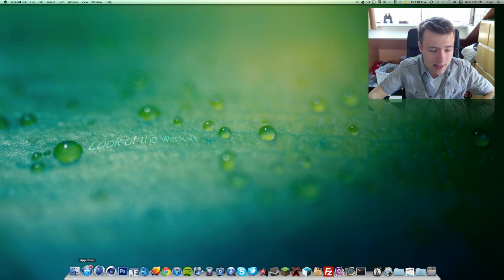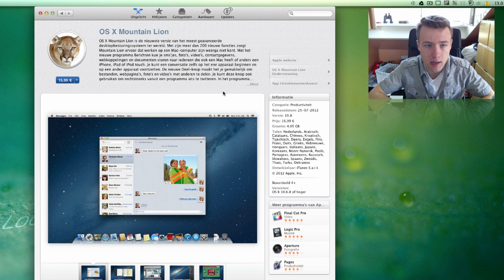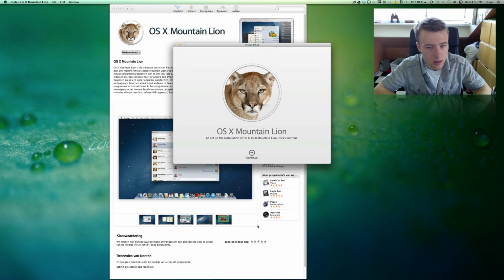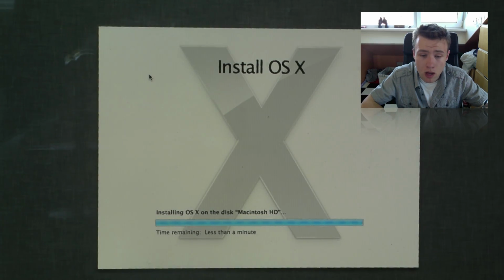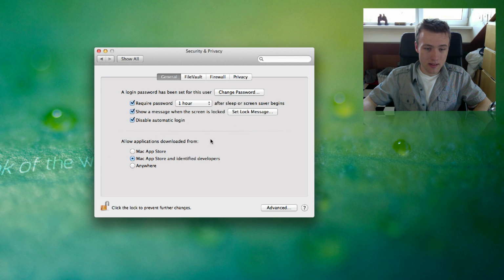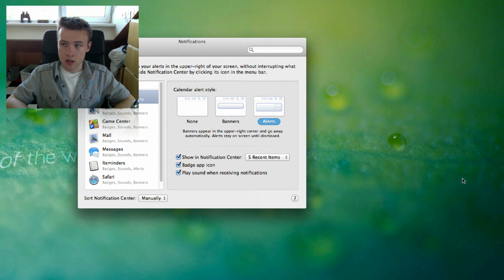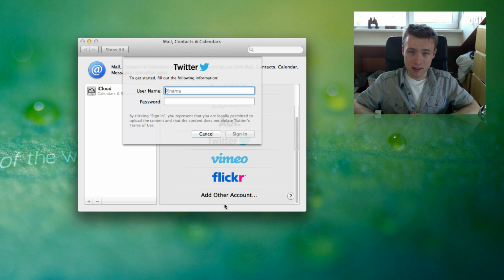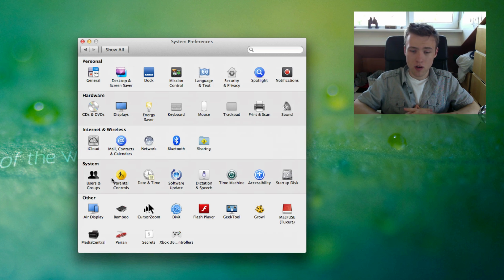How to: Install OS X Mountain Lion on a Mac (App Store) + New features Settings